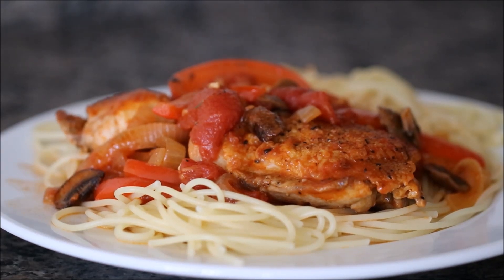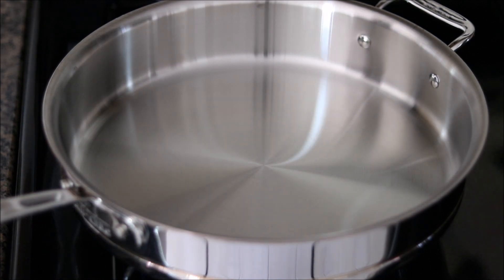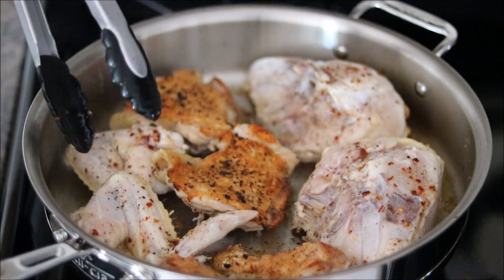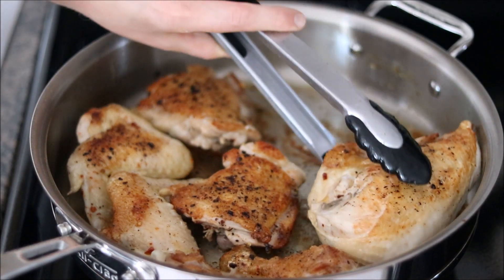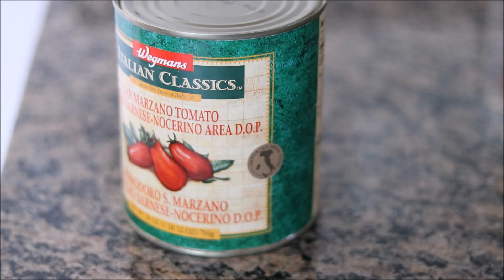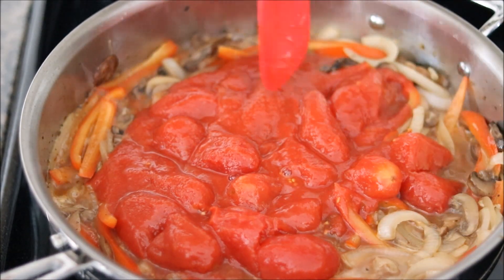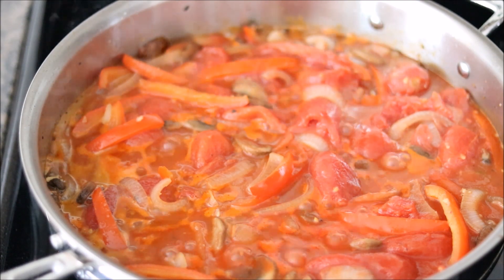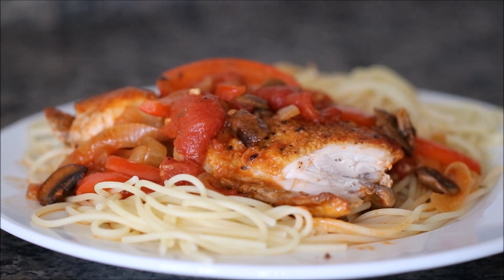Chicken Cacciatore (Hunter Style Chicken) Easy Italian American Recipe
Chicken Cacciatore (also known as Hunter Style Chicken) is a delicious Italian American recipe that you can put together in your own home kitchen in about an hour! This is a delicious dish that is perfect for special occasions, but also quick and easy enough to serve on a weekend night as the dish uses simple ingredients and basic cooking techniques! Be sure to use either a heavy bottom stainless steel pan or a cast iron skillet, do not use non-stick! Join Eric from Simply Elegant Home Cooking to see just how easy it is to make Chicken Cacciatore!

One of the most important elements to this dish is to buy a really high quality (3-4 lb.) chicken! You can buy a whole chicken and cut it up yourself, or buy one pre-cut…but either way, be sure to buy chicken that is air chilled! You want air chilled chicken as it will not have excess liquid. This will help you get a good sear on the chicken and will product good browning and color. This is critical to developing deep layers of flavor in your chicken cacciatore!

While there are a number of different recipes and methods for this dish, Eric recommends this version which does not include a dredge in flour prior to searing the chicken. While the flour coating does help create a nice crust, it will also dull the flavors of the tomatoes and white wine. These flavors are cleaner and brighter in this version without the flour! Be sure to buy the highest quality D.O.P. certified San Marzano Tomatoes! And be sure for your dry white wine to buy an Italian wine, and be sure it is of high enough quality that you could actually drink and enjoy it!

Ingredients:
-3-4 pound air chilled chicken, cut into pieces
-28 oz can D.O.P. certified San Marzano Tomatoes
-1 Cup dry white Italian wine
-8 oz cremini mushrooms
-2 medium yellow onions
-2 medium red bell peppers
-4 cloves garlic
-2 sprigs rosemary
-4-5 sprigs thyme
-2 tablespoons olive oil
-Salt, pepper, and crushed red pepper flakes to taste
-Pasta for serving (optional)